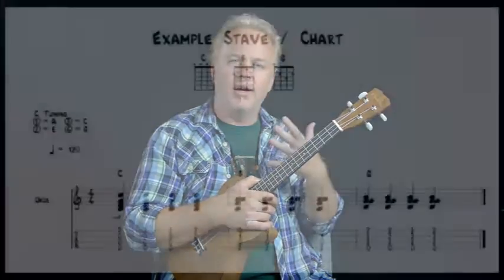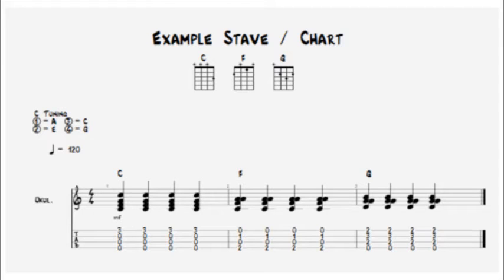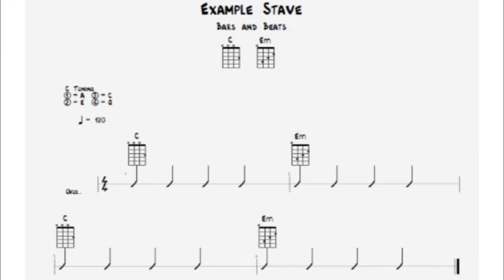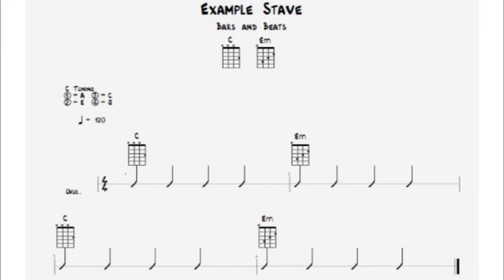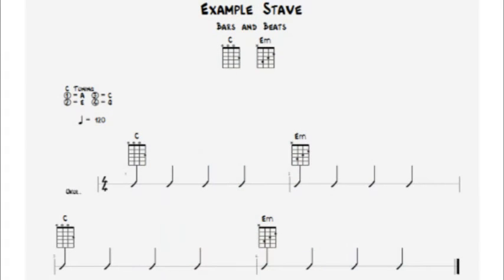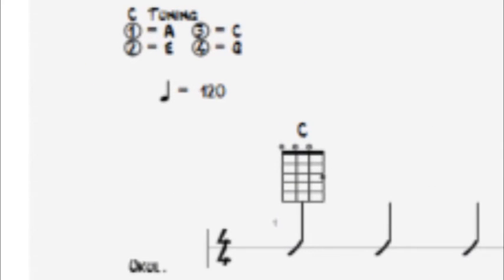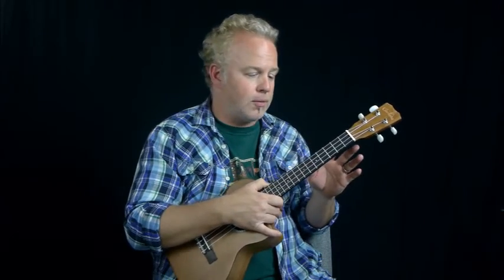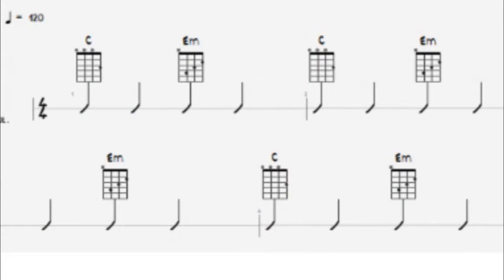Beginner Ukulele Lesson 8 : How To Read Charts and Lead Sheets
In this lesson we will be learning how to read a chart (also referred to as a Lead Sheet) so you can easily follow along with songs.